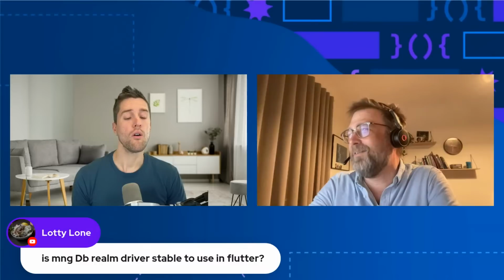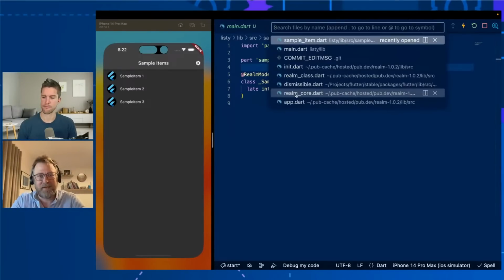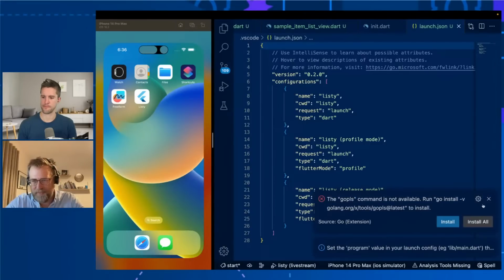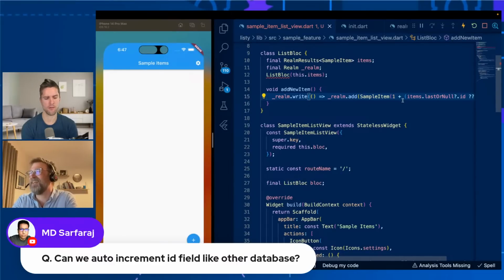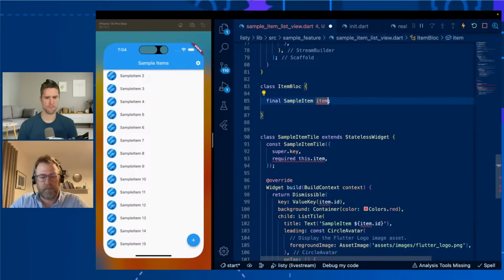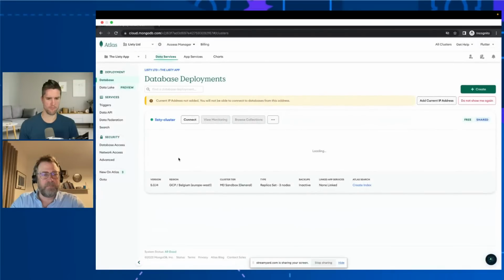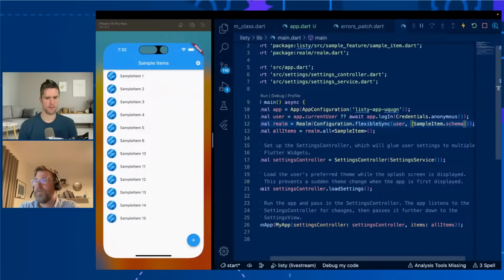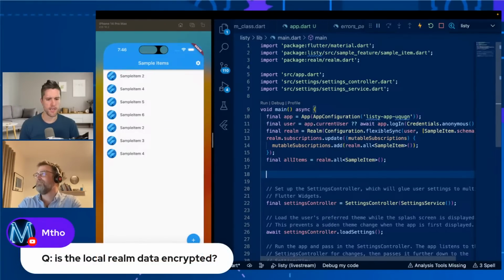Observable Flutter: MongoDB & Realm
Watch as Craig Labenz is joined by Kasper Nielsen from the Realm team to discuss and implement an offline-first, data syncing mobile app using Flutter, Realm, and MongoDB.